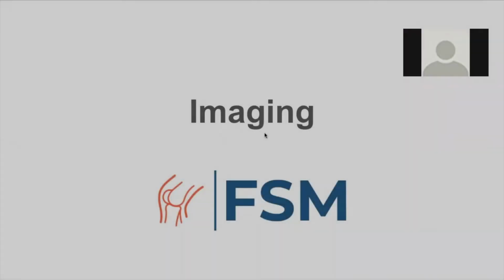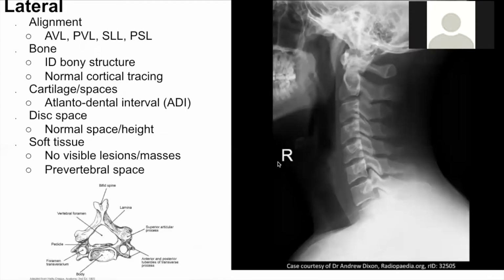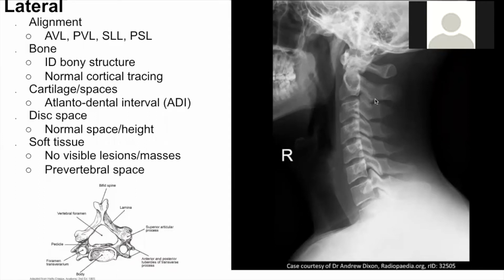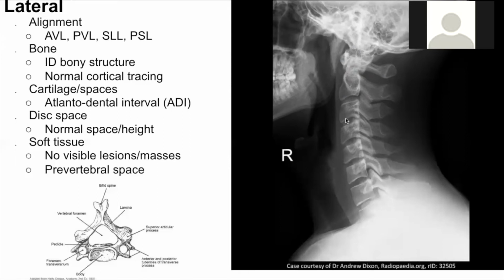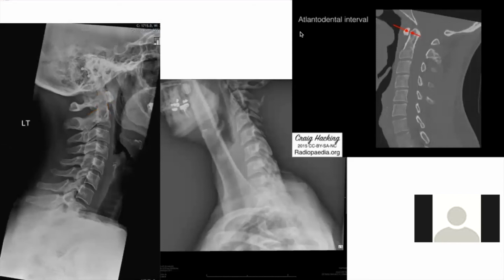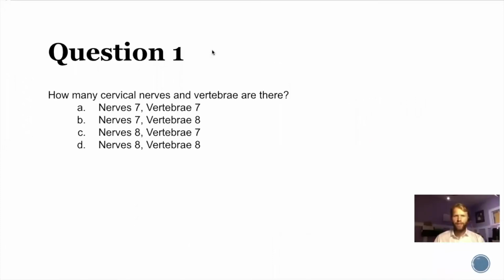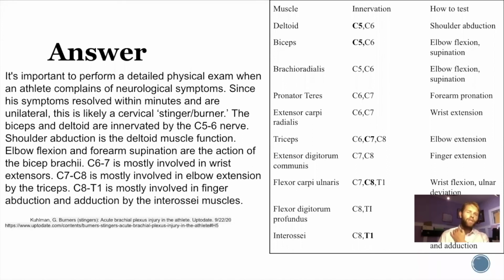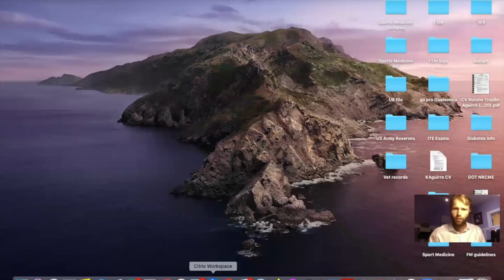THE BEST WAY TO INTERPRET CERVICAL RADIOGRAPHS!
Our video provides an overview on how to interpret C-spine radiology! Our video also goes in depth regarding specific cases, sideline protocols and procedures!